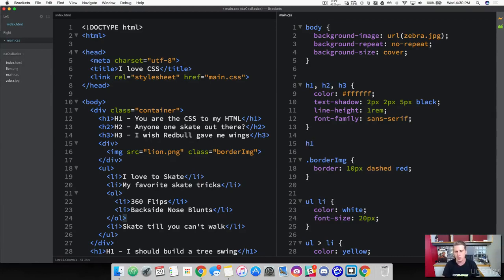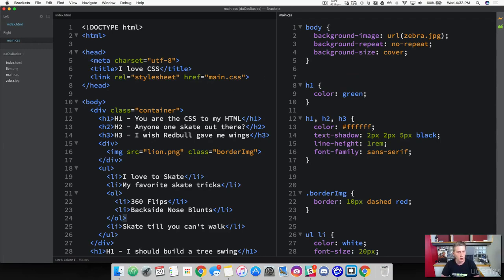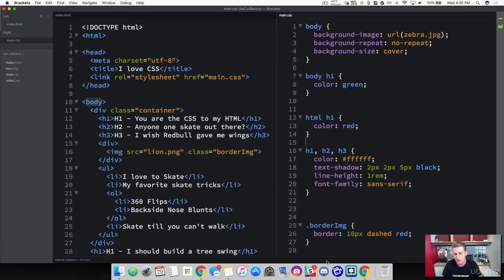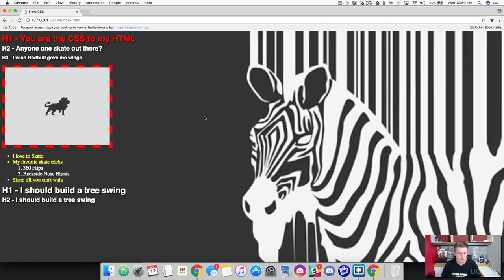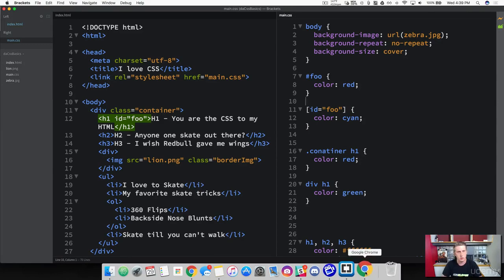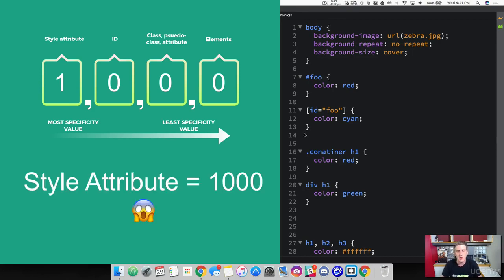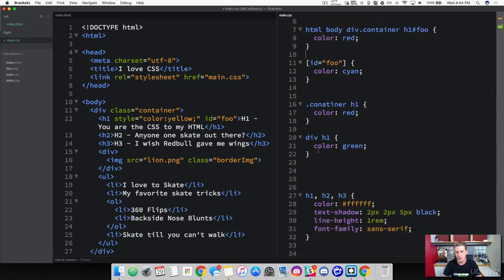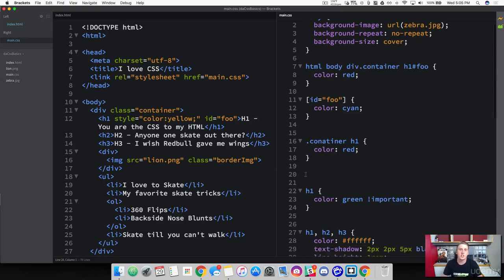#3.9 CSS Specificity